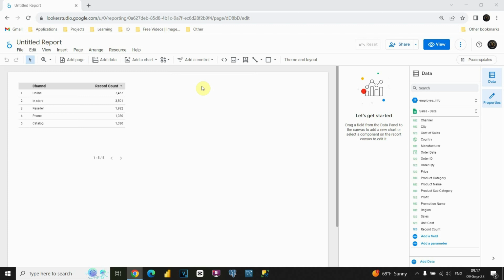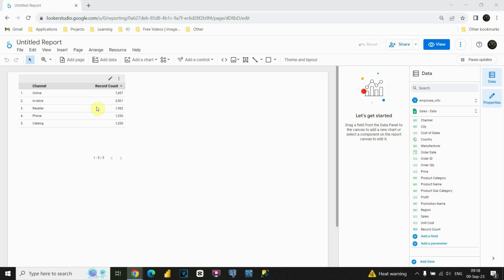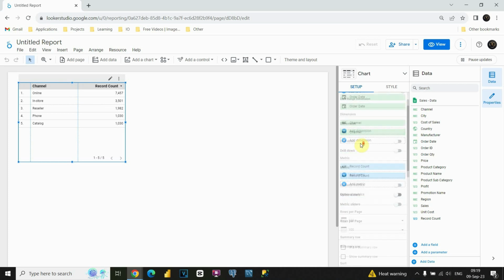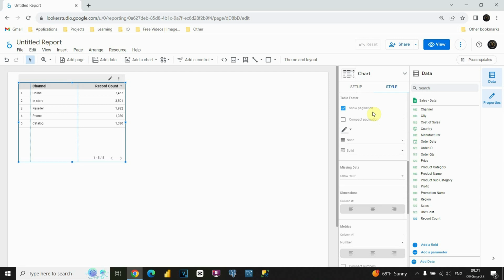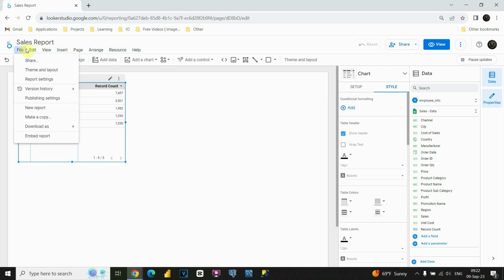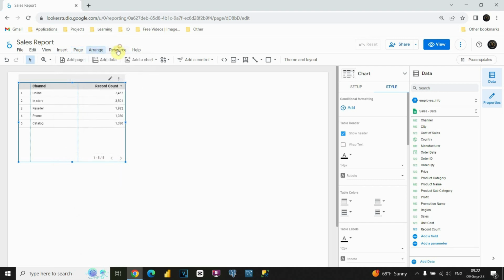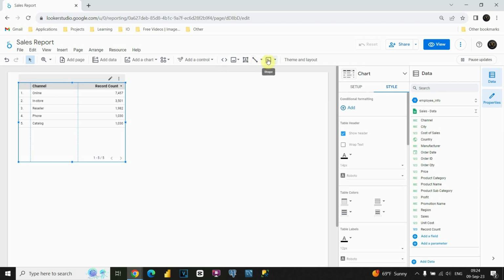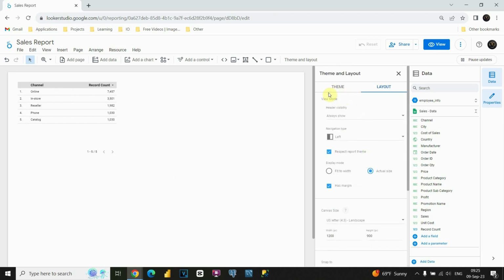Google Looker Studio Introduction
Tutorial 5:
Quick Introduction to Google Looker Studio.

To download datasets used in this course, visit this link:
1) Sales